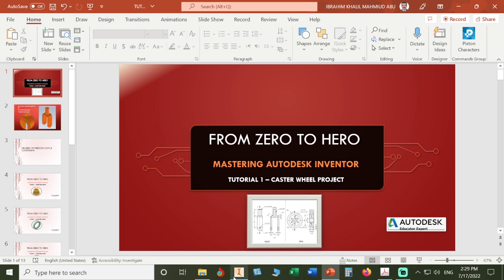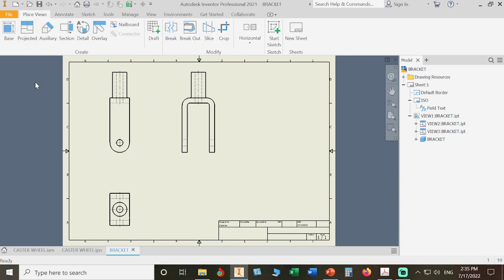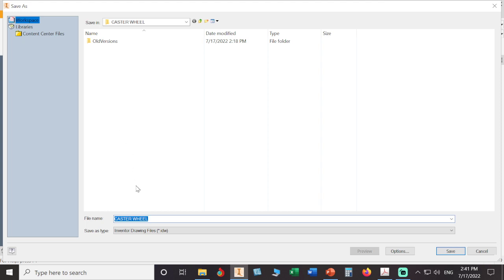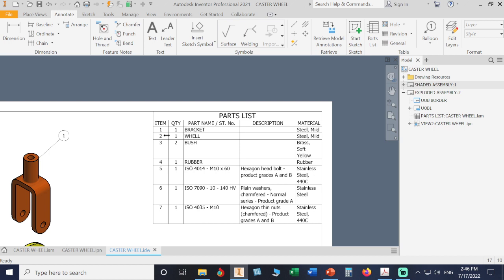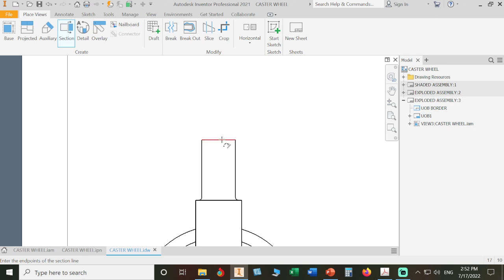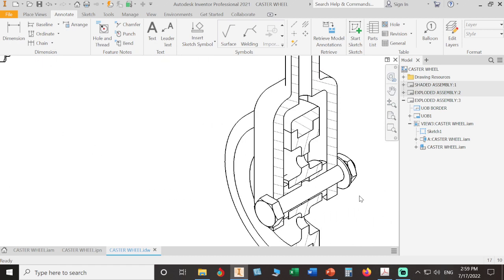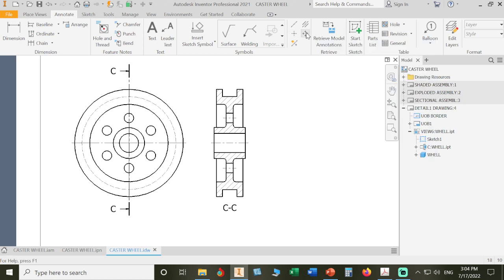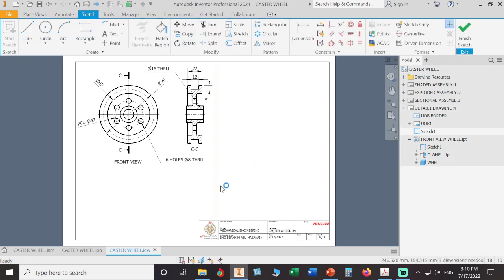12 CASTER WHEEL DRAWINGS